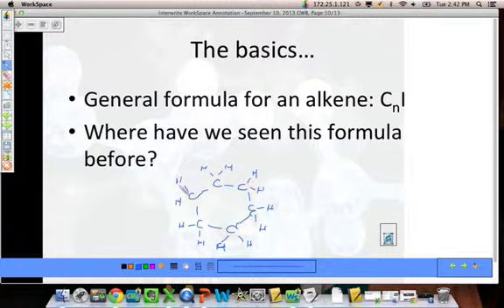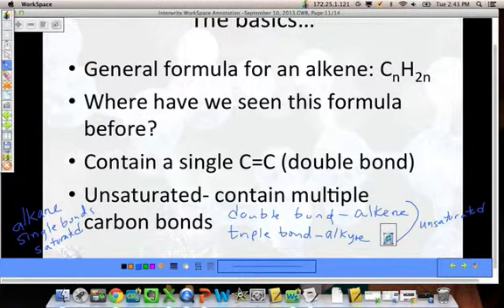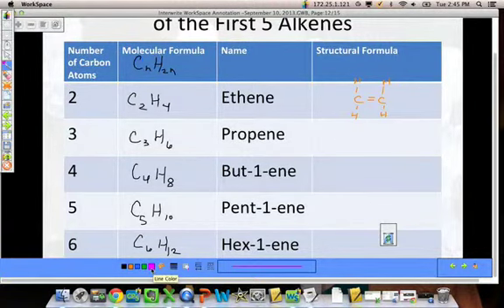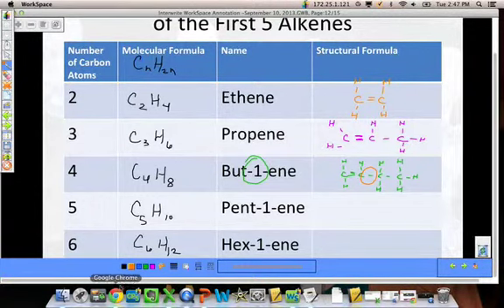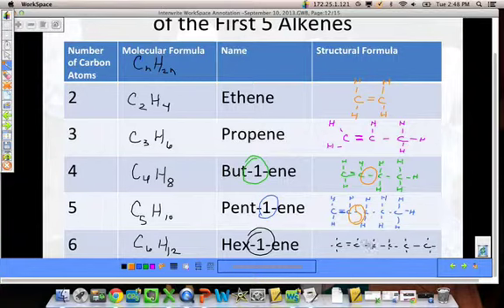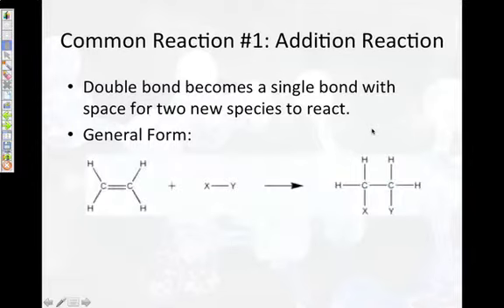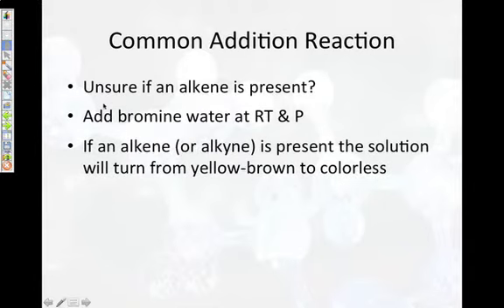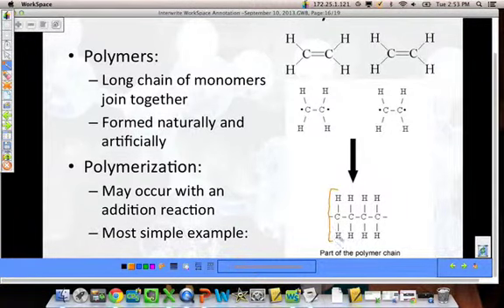10-3 Alkene Notes